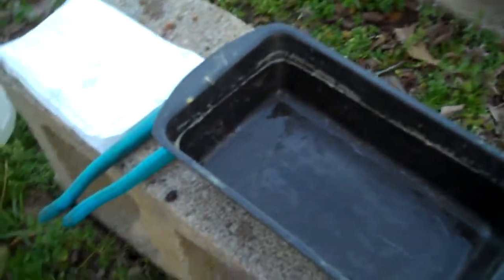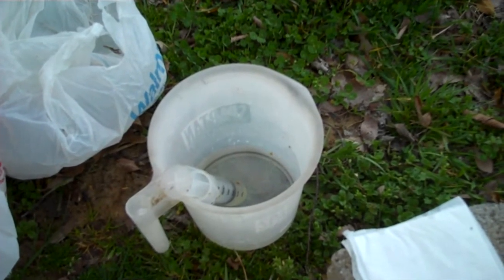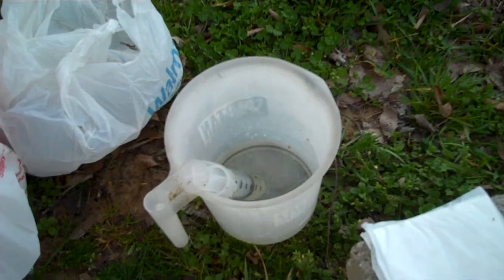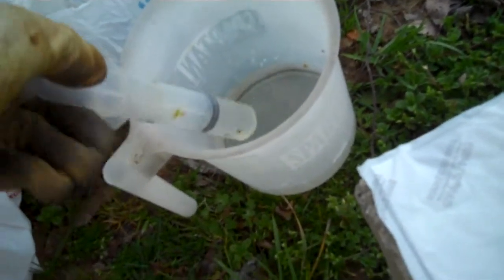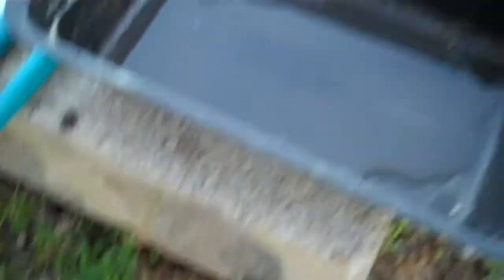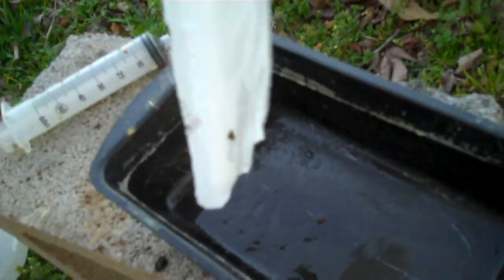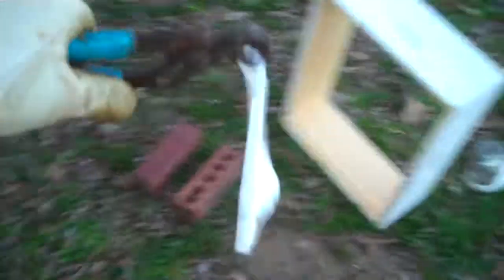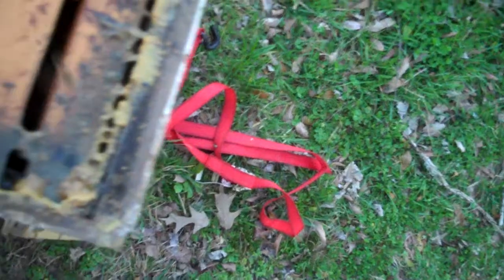Using Formic Acid to combat Varroa and Tracheal Mites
Showing how to use Formic Acid as a low cost treatment to combat varroa and tracheal mites in the honeybee.